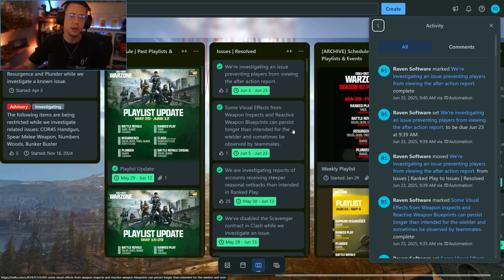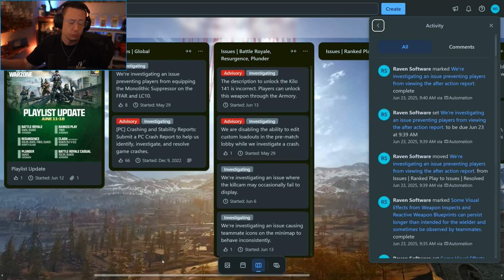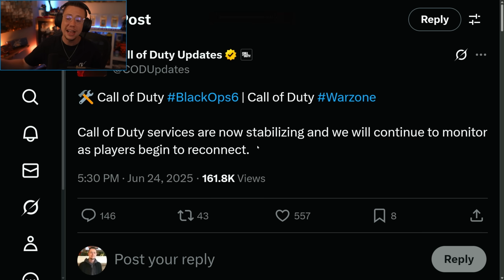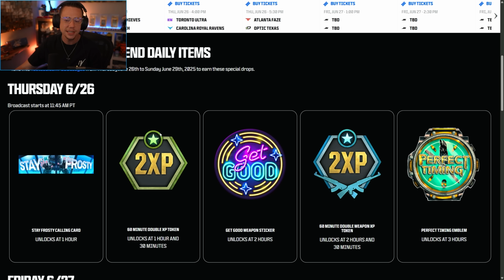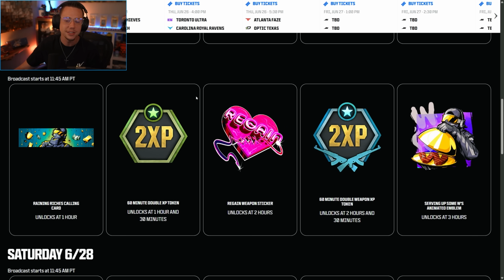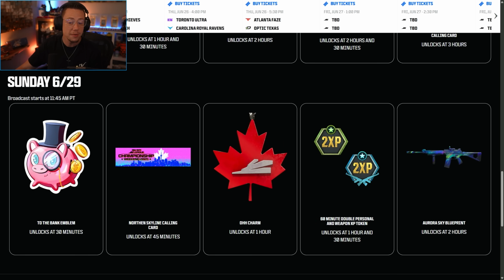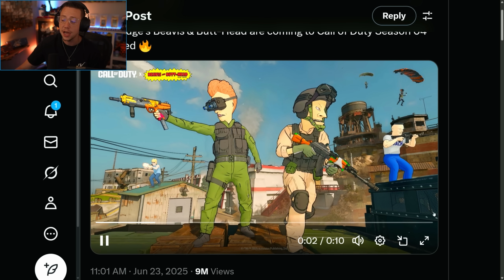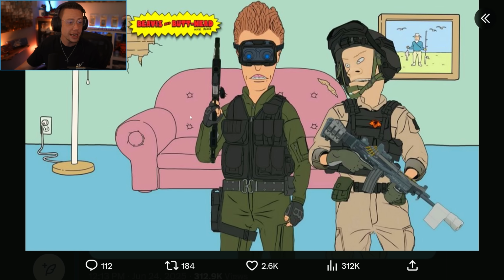WARZONE: BROKEN SERVER UPDATE, Season 4 Reloaded FIRST LOOK, & More! (New Update)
New BO6 & WARZONE Updates and Fixes Revealed!

Follow me ►
● 2nd Channel ► @MoreImmortal

0:00 – New Black Ops 6 & WARZONE Updates & Fixes Revealed!
0:26 – New Update Patch Notes & Fixes in BO6 & WARZONE
2:49 – New FREE Rewards In Black Ops 6 & WARZONE
4:58 – First BO6/WARZONE Season 4 Reloaded Updates Revealed

In this video, we're breaking down the new WARZONE UPDATE and Black Ops 6 Update! Today we're covering the newest BO6 & WARZONE Updates including new Server Updates, Free Rewards, and more!

Thanks for checking out the video. If you like what you see, feel free to subscribe, as I'm always covering everything going on in Call of Duty, including WARZONE, other Gaming Guides, Tips & Tricks, and the Best Settings!